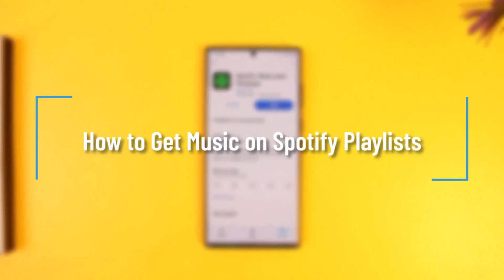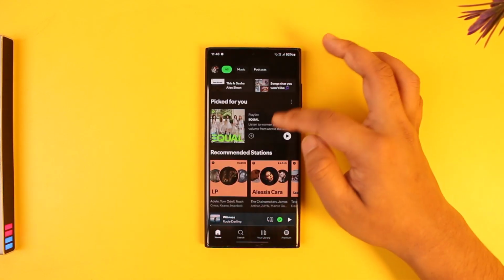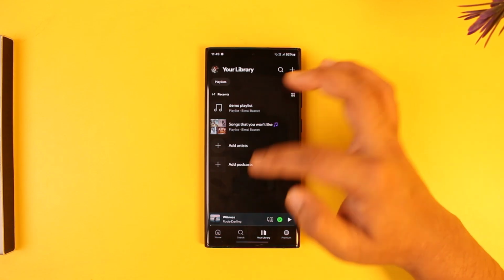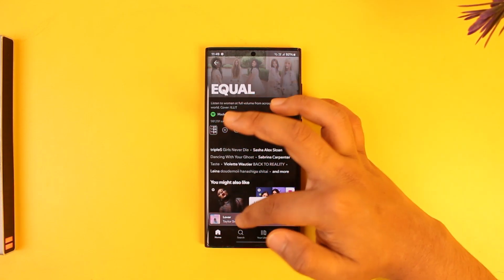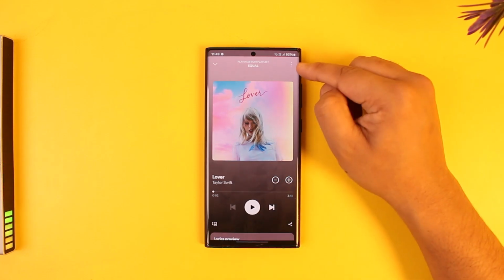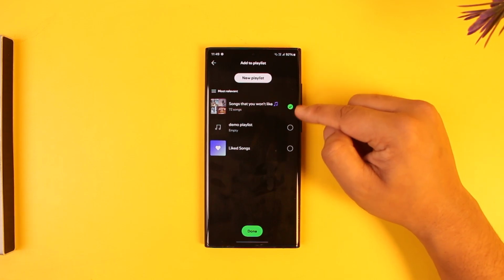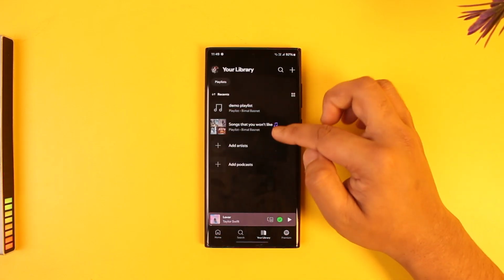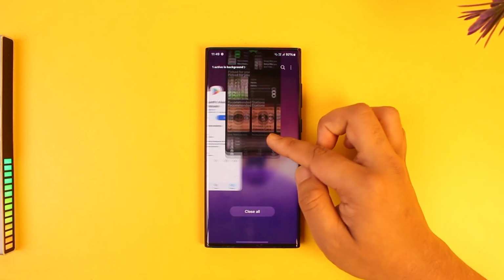How to Get Music on Spotify Playlists !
Adding songs to a Spotify playlist is an easy way to personalize your music collection and organize your favorite tracks in one place. This tutorial walks you through the steps to add music from any playlist to your custom Spotify playlists, allowing you to listen to your favorite songs whenever you like.

To start, open the Spotify app and play a song from any playlist you’re listening to. When you come across a song you’d like to add to one of your own playlists, go to the song’s page by tapping on the song’s title or album cover. From here, tap the three dots (options menu) next to the song, then select "Add to Playlist." This will bring up a list of your existing playlists; simply select the playlist where you want the song to be added, and tap "Done" to confirm.

Spotify also provides a quick way to add recommended songs. While you’re listening to a playlist, you may see recommended songs listed below. To add any of these, tap the "+" icon next to the song to instantly add it to your current playlist.

This guide should make it easier to build and update your playlists with songs you love.

### Timestamps
0:00 Introduction
0:03 Overview of Adding Songs to Playlists
0:16 Selecting a Song to Add
0:24 Using the Options Menu to Add to Playlist
0:34 Choosing the Target Playlist
0:40 Quick Add Using "+" Icon for Recommended Songs
0:53 Comment Section for Questions
1:01 Conclusion

Spotify makes it simple to add songs to your playlists, helping you create custom collections of your favorite music. This tutorial explains each step, from adding specific songs from other playlists to quickly adding recommended tracks. Enhance your Spotify experience by building playlists tailored to your preferences.